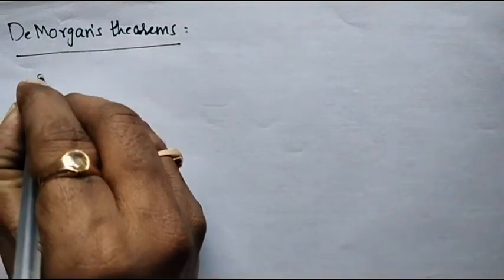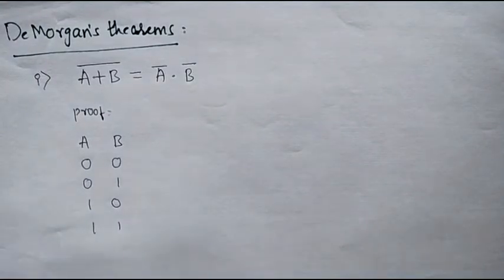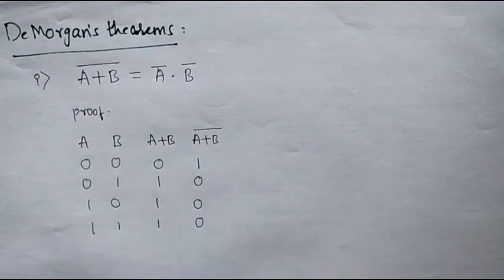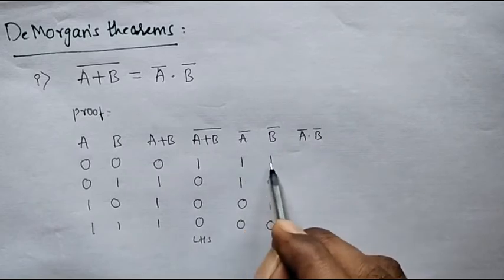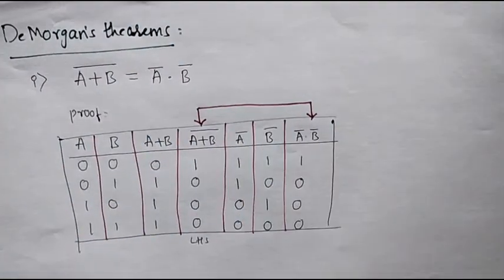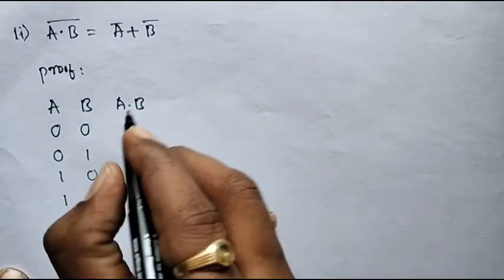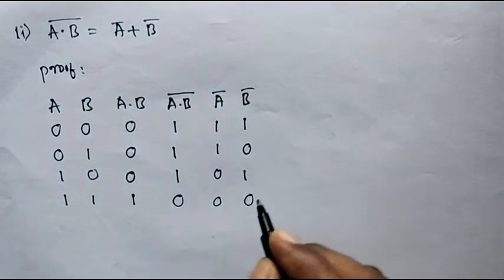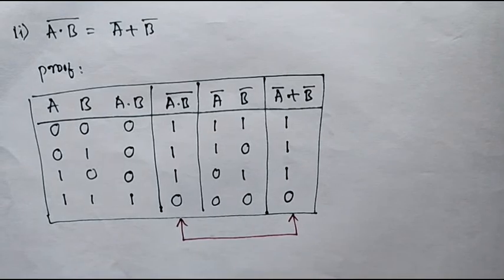De Morgan's theorem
De Morgan's theorem for two variables